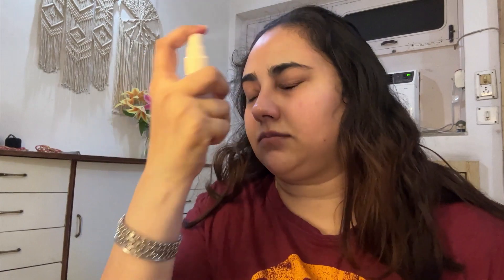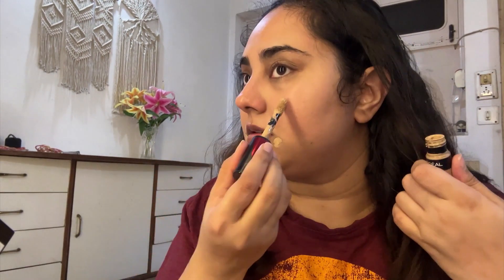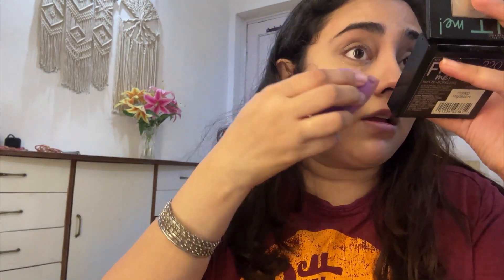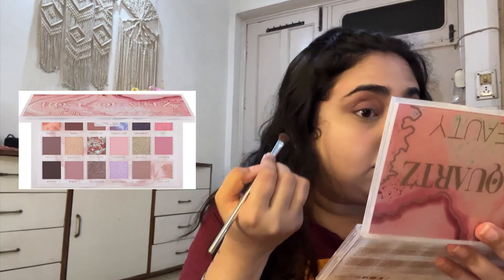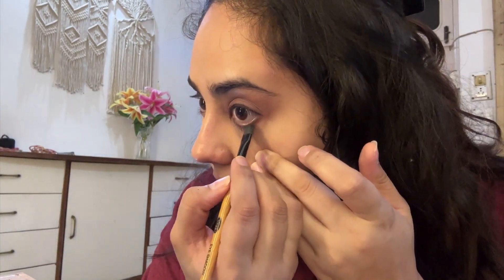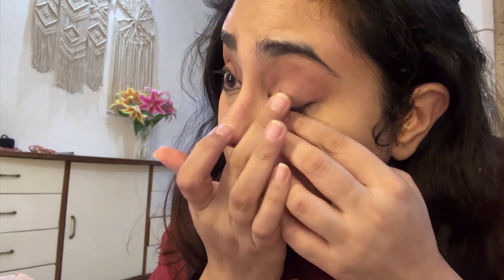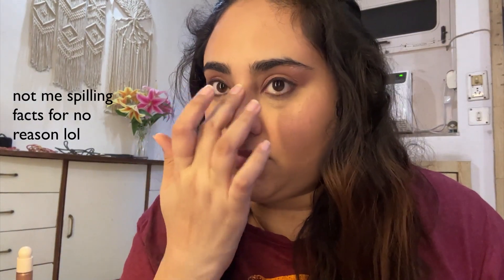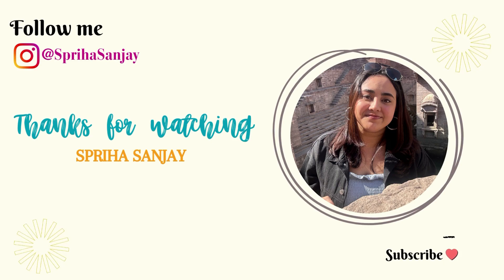Smokey Eye Makeup Look for Indian Weddings *Step by Step* | Easy Eyeshadow Look | Get ready with me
Since I had to attend an event recently, i decided to shoot this tutorial for people who are also novice at anything makeup related. Trust me, if I have managed to pull this off, literally anyone could. It's an easy smokey pink and golden eye shadow look that will go with literally majority of the Indian Wedding guest looks!

Music: Free Music for Videos 👉 Music by Obie Hans - Metaphoric Collage